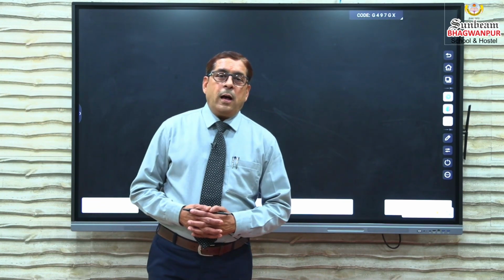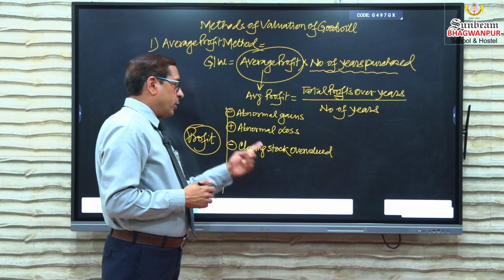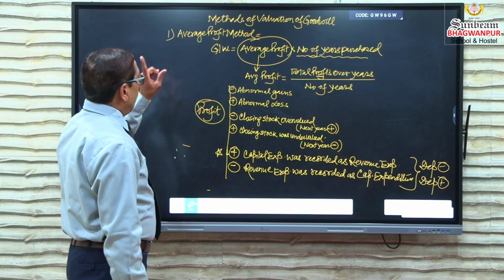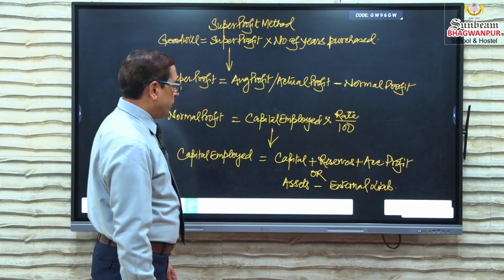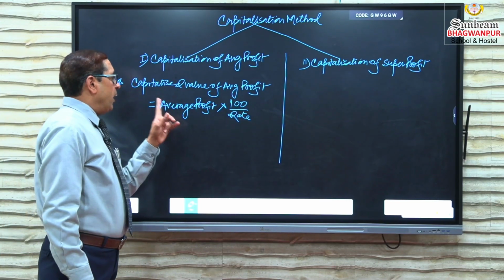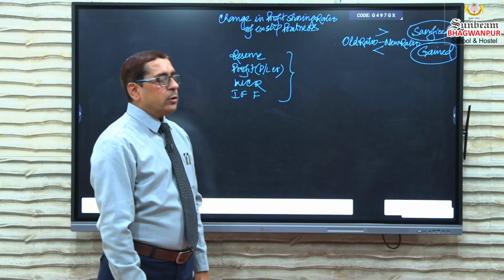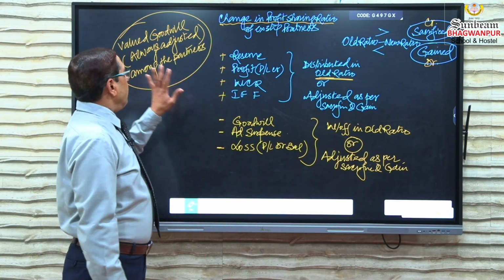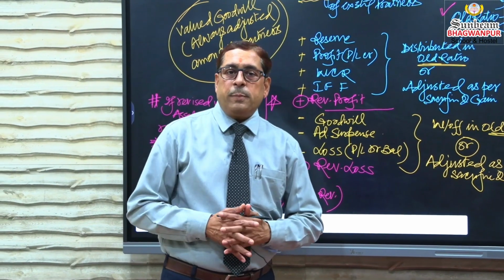Unit : Accounting for Partnership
Topics : (1) Valuation of Goodwill
               (2) Change in Profit Sharing Ratio of Existing Partners